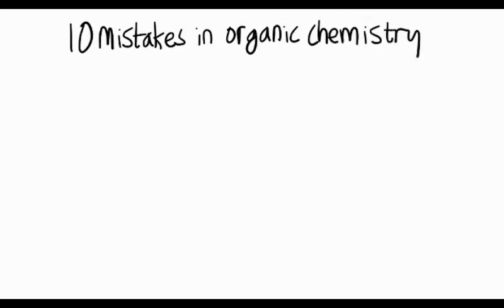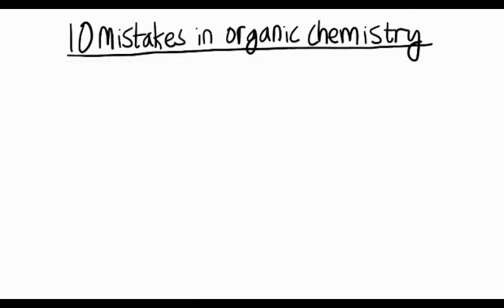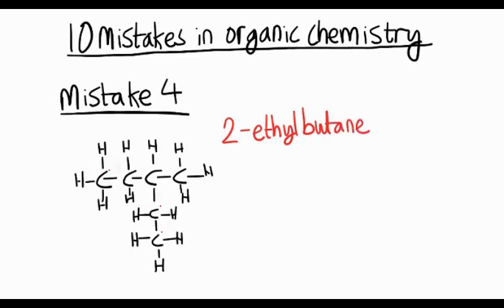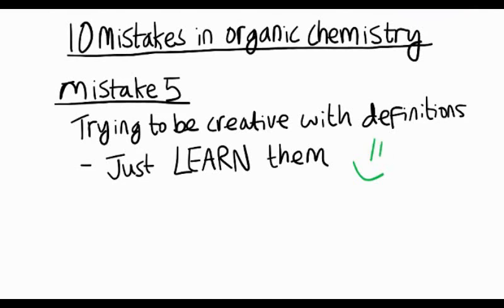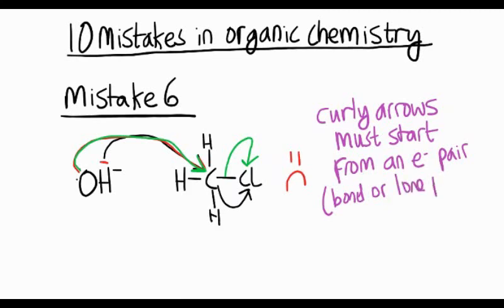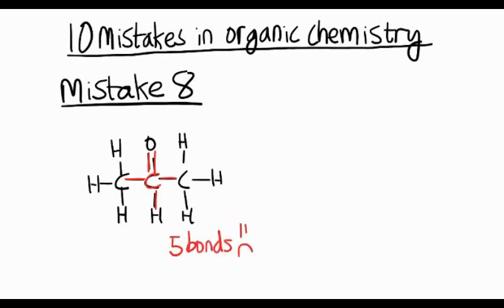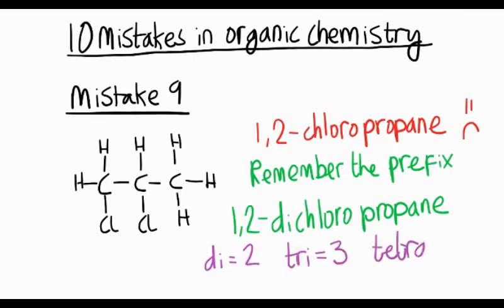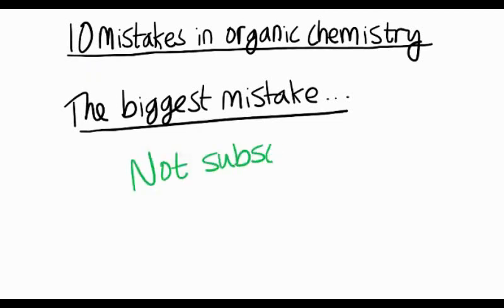Can you spot these 10 common mistakes? - Organic Chemistry revision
Can you spot the common mistakes? Don't loose those valuable marks in your organic chemistry exams - watch this video. 10 very common mistakes in organic chemistry and how to avoid them.